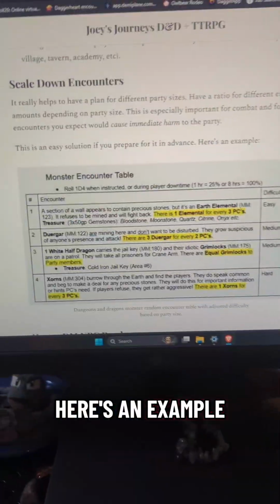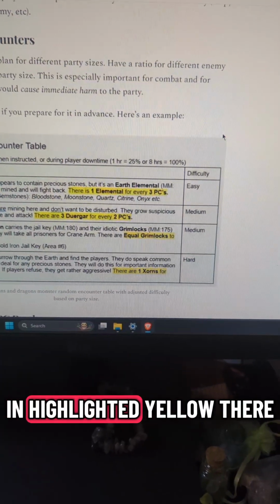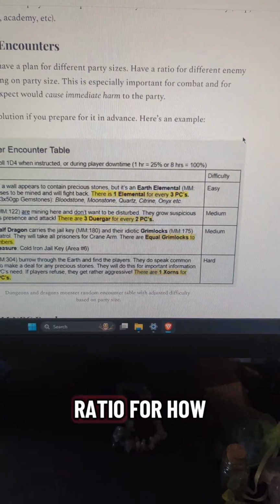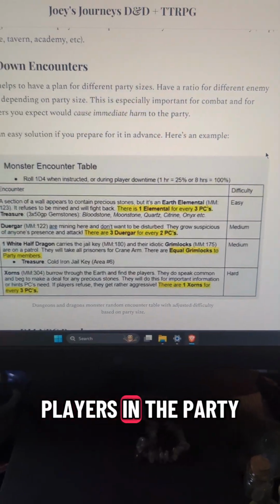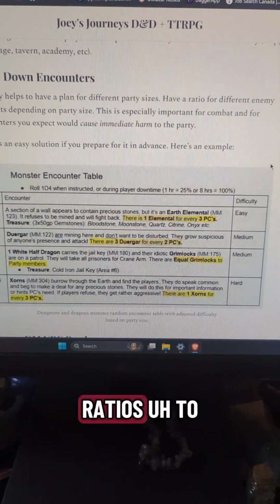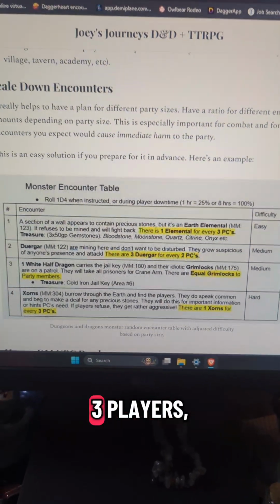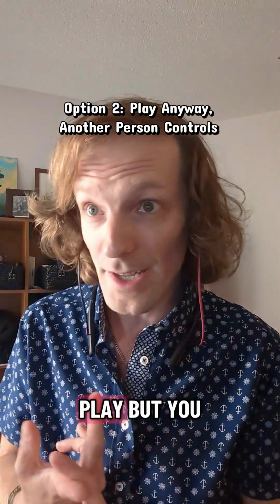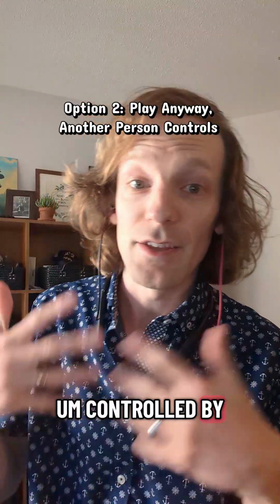How Do You Handle Missing D&D Players?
Did someone suddenly cancel on your D&D session? Don't worry, this happens a lot in the community!

I share my advice on How Best to Handle Missing D&D Players at your game. I present 3 different options to proceed. Which option does your table tend to go with?

Timestamps
0:00 Intro
0:23 Option 1 Play & Remove Missing Character
2:16 Option 2 Play & Another Person Controls
3:23 Option 3 Cancel & Reschedule
4:14 Preventing Future Cancellations